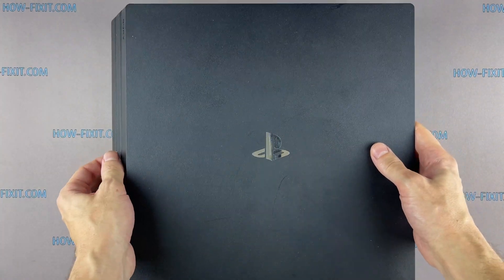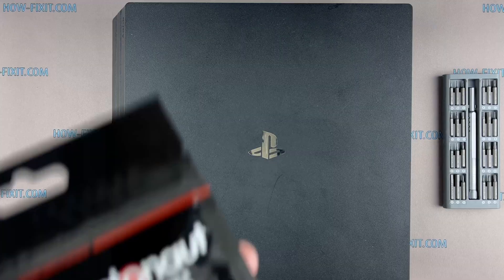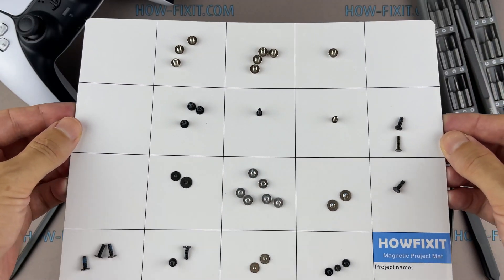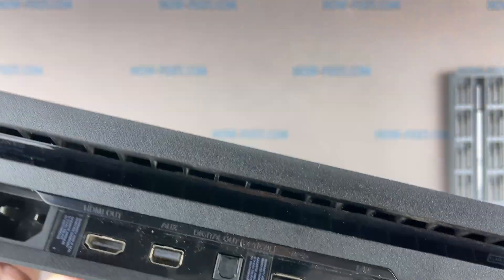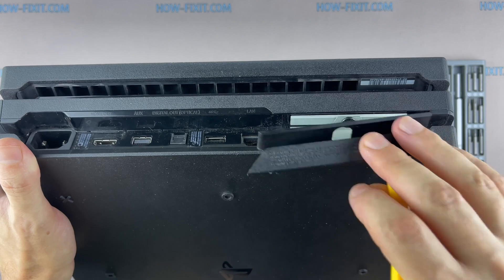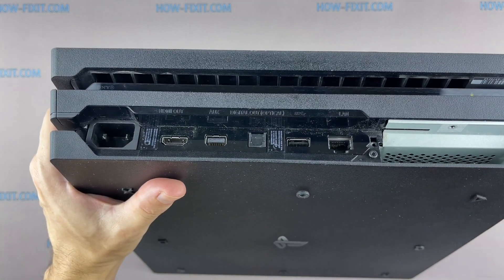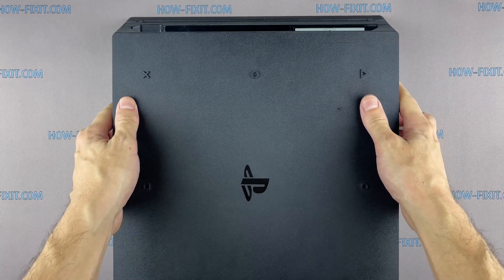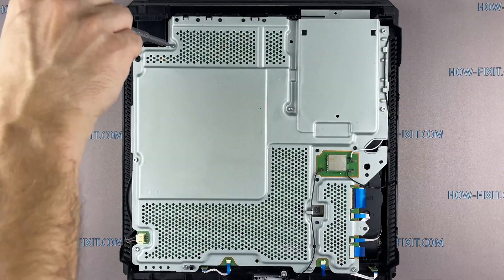PS4 Pro Disassembly & Liquid Metal Application Guide - Ultimate Cooling Solution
Complete guide to disassembling, insulating, and applying liquid metal on PS4 Pro processor for ultimate cooling and performance boost.

*Description*
In this video, we guide you through applying liquid metal on the PS4 Pro processor chip to optimize cooling and performance. Follow along with our complete step-by-step disassembly and reassembly tutorial, covering everything you need to know for a safe and effective liquid metal application. This guide for the first generation of the PS4 Pro model: CUH-7000, CUH-7015b, CUH-7016b, CUH-7017, CUH-7115b, CUH-7116b, CUH-7100, and CUH-7117.

🔧 Tools Required:
- Tweezers
- Liquid metal
- Liquid insulating adhesive
- Magnetic mat to keep screws organized

Highlights:
✅Disassembly Steps – We show how to safely disassemble the PS4 Pro (CUH-7015b, CUH-7016b, CUH-7115b, CUH-7116b models) and protect the components for reassembly.
✅Insulating the Processor Chip – Proper insulation techniques for the processor chip's SMD components using liquid insulating adhesive, ensuring your PS4 Pro stays safe from short circuits.
✅Applying Liquid Metal – Tips for precision application on the processor chip and heatsink, including using a micro-tip syringe and cotton swab for even spreading.

This guide details the full process of disassembling a PS4 Pro, applying liquid insulating adhesive to prevent short circuits, and applying liquid metal to enhance cooling performance. With essential tools like a Torx T8 screwdriver, Phillips 1 screwdriver, and a magnetic mat, viewers will learn the necessary steps for safe disassembly, insulation, and liquid metal application on the PS4 Pro processor chip and heatsink. After reassembly, this method leads to quieter operation and lower temperatures, improving PS4 Pro performance.

🎬Time code:
00:00 – Introduction to the PS4 Pro Liquid Metal Application Guide
00:12 – Required Tools for Disassembly
00:07 – PS4 Pro 1st gen and 2nd generation
01:21 – Removing the Hard Drive Cover and Warranty Seal
02:04 – Taking Off Bottom and Top Covers
03:16 – Power Supply Removal
04:07 – Disconnecting Cables and Metal Plate
06:42 – Preparing the PS4 Processor Chip for liquid metal application
07:44 – Insulating the PS4 Processor Chip
09:26 – Applying Liquid Metal on Processor Chip
11:05 – Reapplying Heatsink and Reassembly
18:03 – Final Assembly Tips and Thank You

🌟FAQ
Question 1: What is the benefit of using liquid metal on the PS4 Pro processor?
Answer 1: Liquid metal offers superior thermal conductivity compared to thermal paste, reducing operating temperatures and enhancing overall performance.

Question 2: Can liquid metal damage the PS4 Pro processor?
Answer 2: If not applied carefully, liquid metal can cause short circuits. Insulating the processor’s SMD components with liquid insulating adhesive is crucial to prevent damage.

Question 3: Do I need specific tools for this process?
Answer 3: Yes, you’ll need tools like a Torx T8 screwdriver, Phillips 1 screwdriver, plastic pry tools, tweezers, and a magnetic mat to keep screws organized.

Question 4: Can I use this method on a PS4 Pro 2nd gen?
Answer 4: This guide is for first-generation PS4 Pro models (CUH-7015b, CUH-7016b, CUH-7115b, CUH-7116b). For second-generation models, check the description for a link to a specific guide.